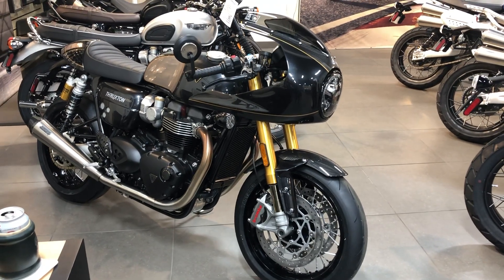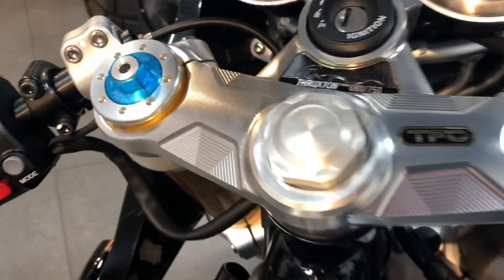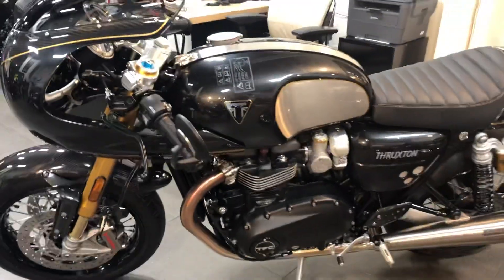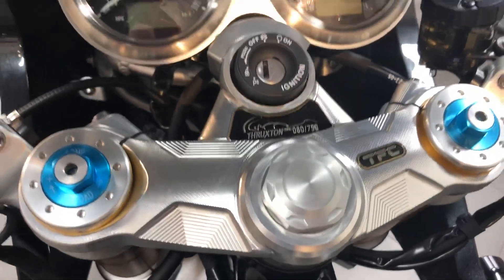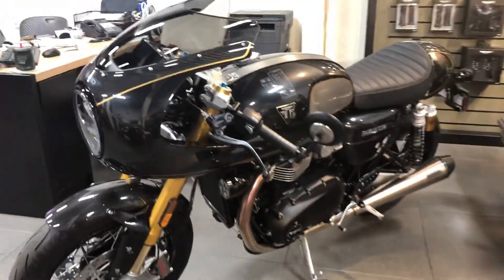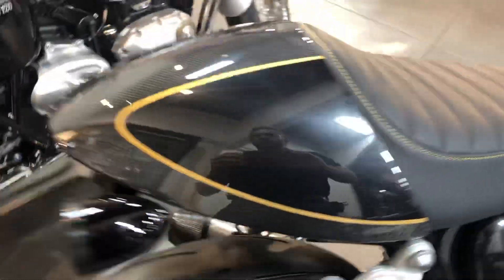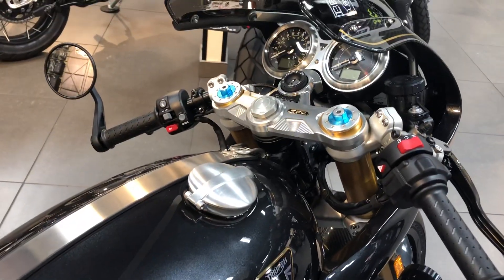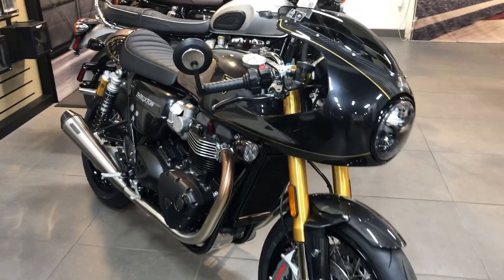Triumph Thruxton TFC Walkaround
A quick look at the 2020 Triumph Thruxton TFC.  Brand new arrival at SoCal Triumph in Brea, California.